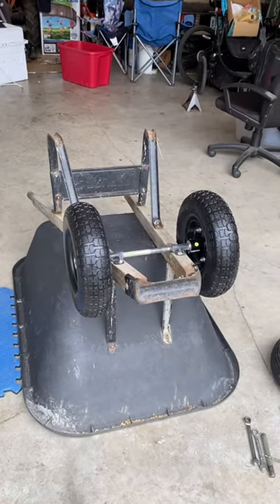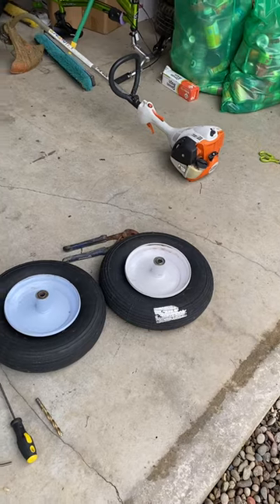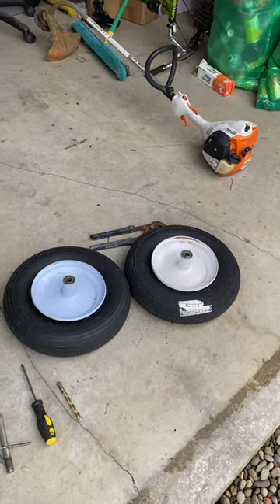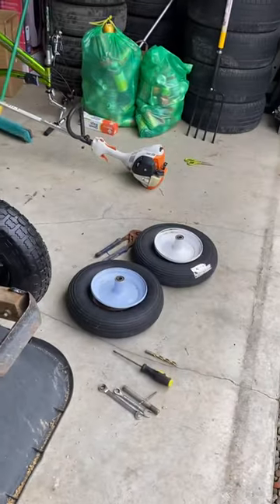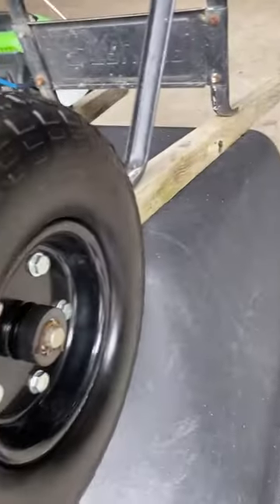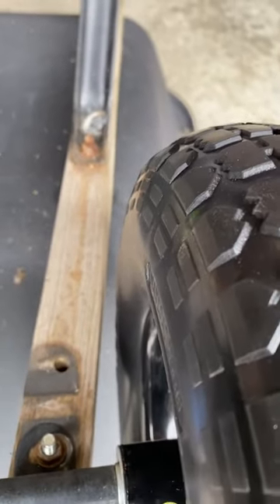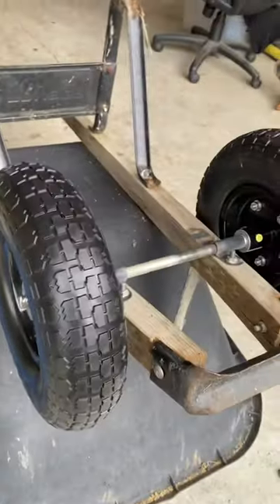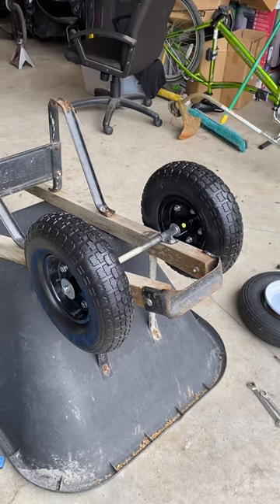How to fix flat tire problems on a two wheel Wheelbarrow and not have a flat tire ever again!